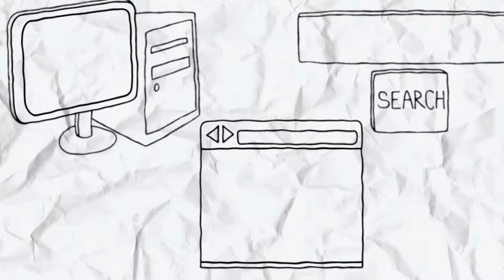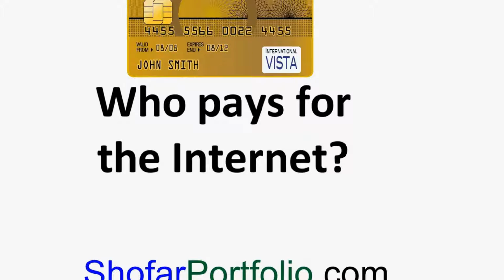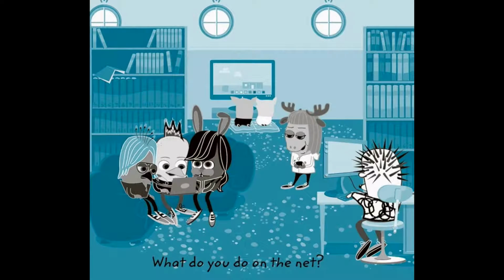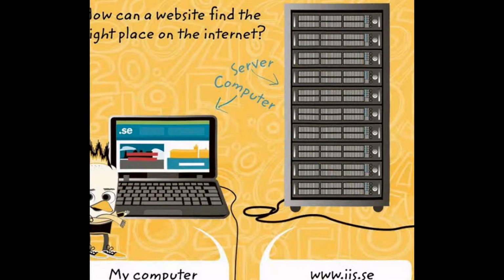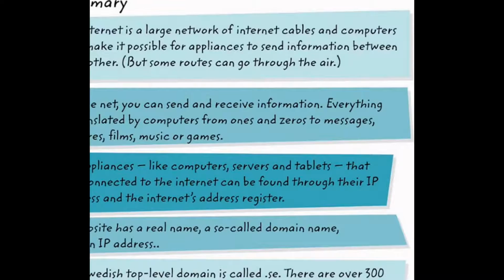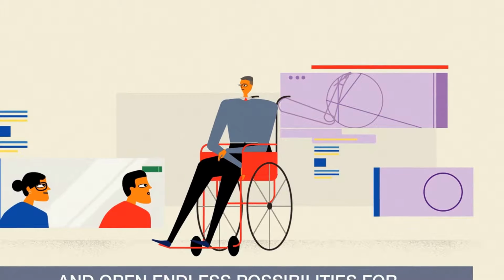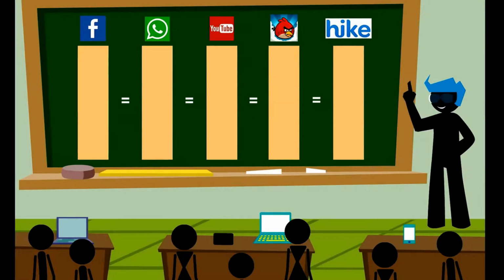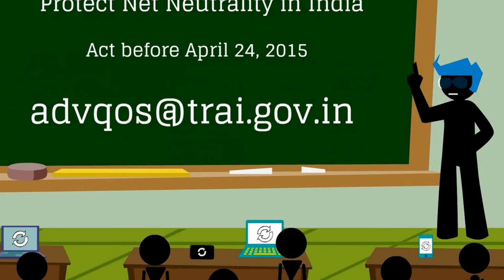CAT-Introduction to Browser~Internet-Mysore city police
what is a Browser? What is Internet?